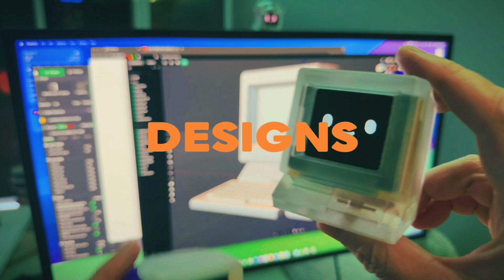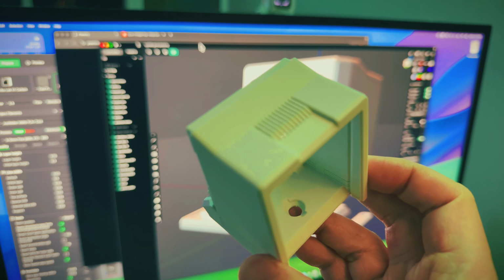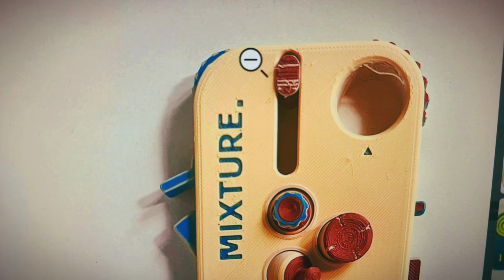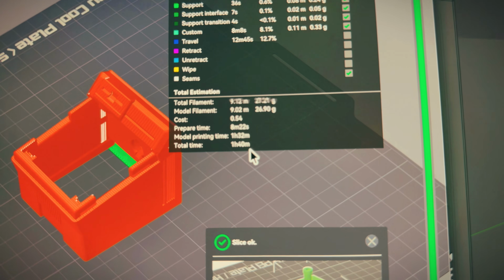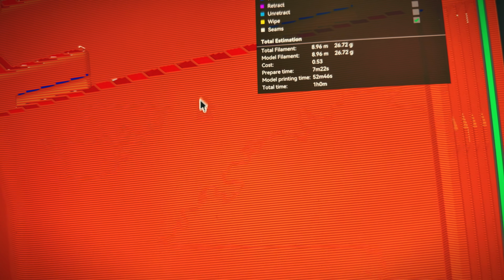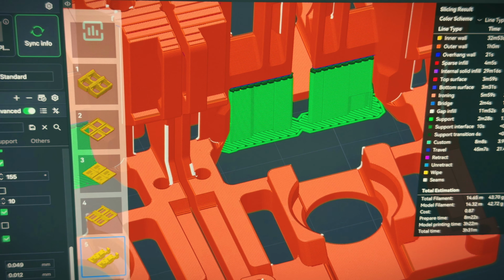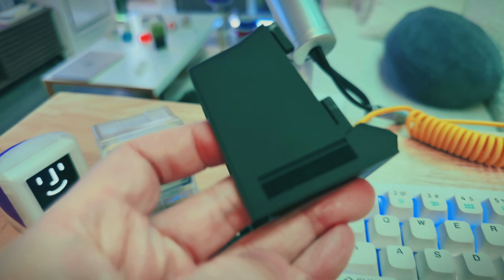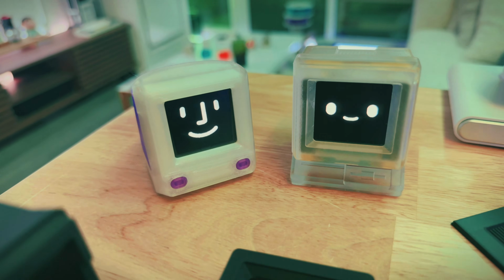3D Printing Byte 90: My Workflow for Clean, High-Quality Prints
Here’s how I use 3D printing to create Byte 90! In this video, I’m sharing my workflow and thought process — including how I balance print time vs. quality by optimizing my 3D models for FDM printing.

A huge part of getting clean results is understanding the constraints of 3D printing and designing with them in mind — especially things like orientation. Thinking ahead about how your model will sit on the build plate can make a massive difference in strength, surface finish, and overall print quality.

3D printed products don’t have to look cheap — and I hate that so many people still associate 3D printing with “low quality.” Let’s change that.